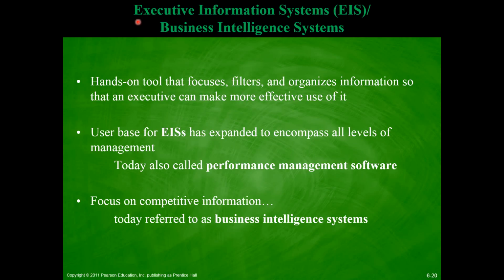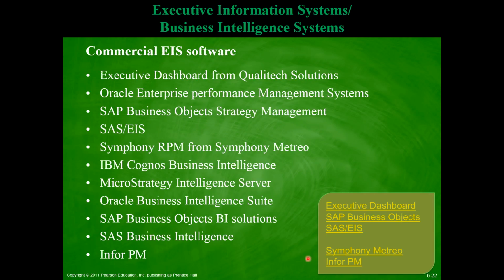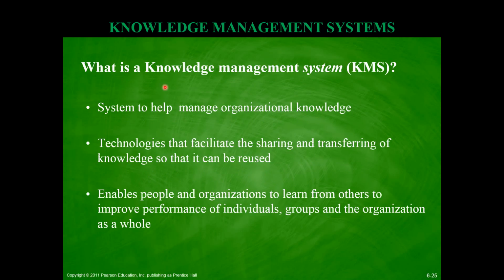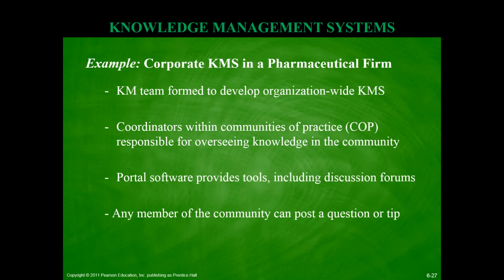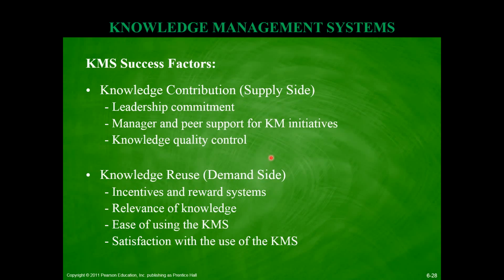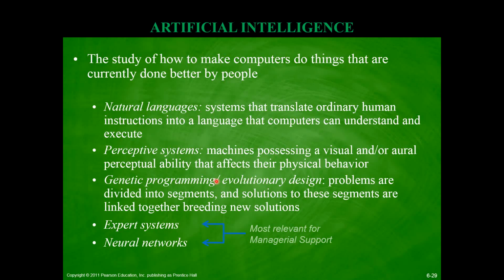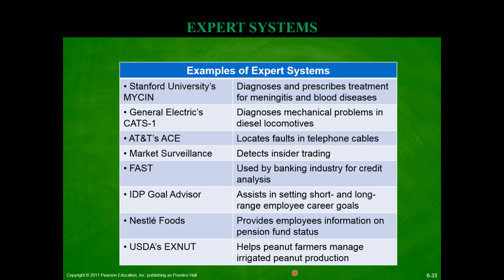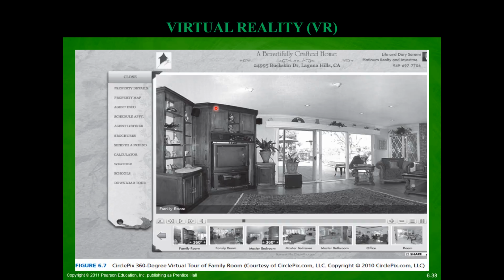Chapter 6 Part 2